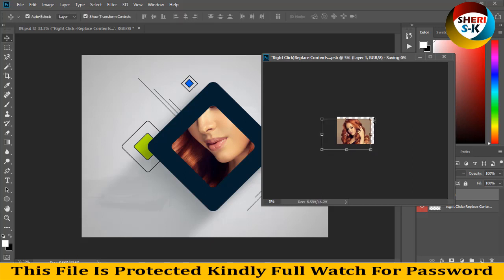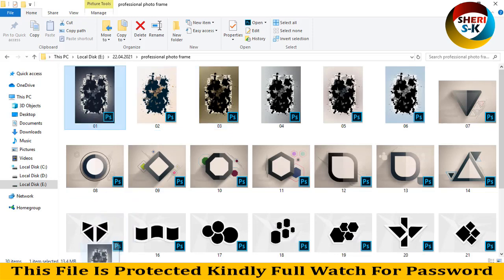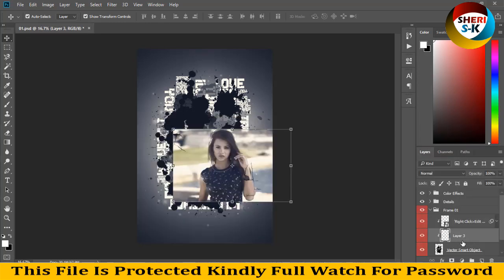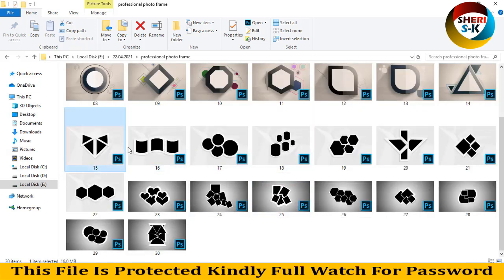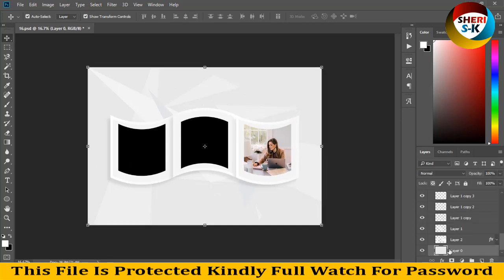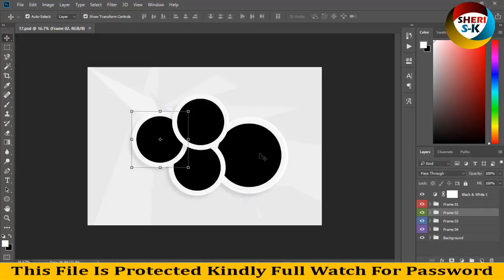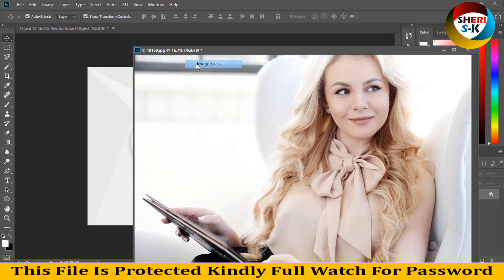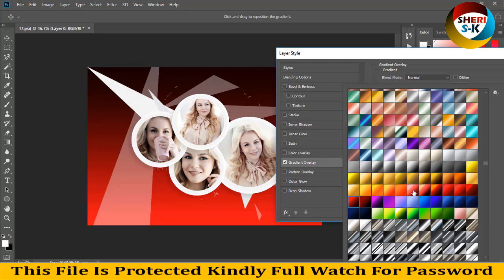Professional Photo Frame Bundle Download In PSD Files |English|Photoshop Tutorial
Photoshop Files Templates
Brochures Templates
Business Cards Templates
Tri-Fold Templates
T-Shirts Templates
Bi-Flod Templates
Frames Templates
Book Cover Templates
Infographic Templates
Wedding Album Cover Templates
Professional Stationery
Youtube Thumbnails Templates
Certificate Templates
Banners Templates
Stickers Templates
Logo Templates
Letterhead Templates
Flyers Templates
Poster Templates
Cv Resume Templates
Slideshow Templates
Promo Templates
Logo IntroTemplates

Professional Photo Frame Bundle Download In PSD Files